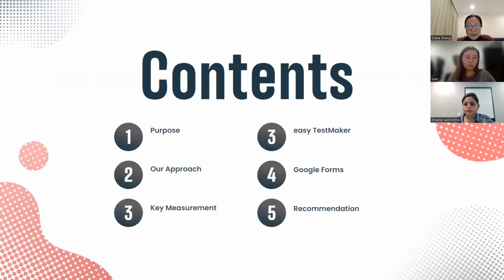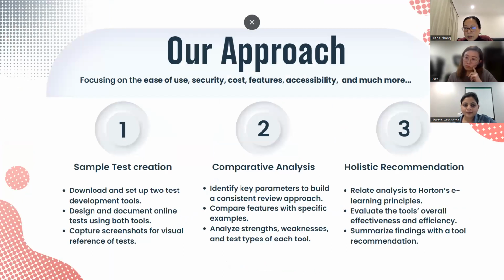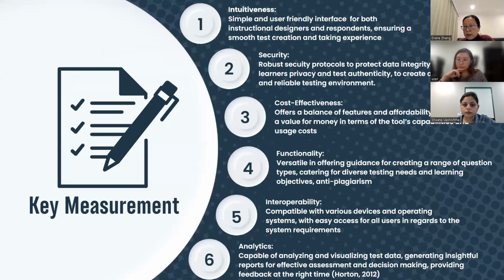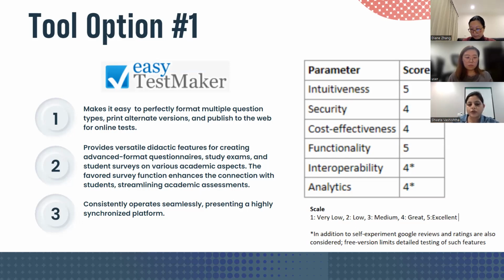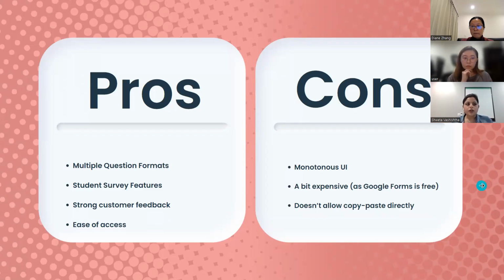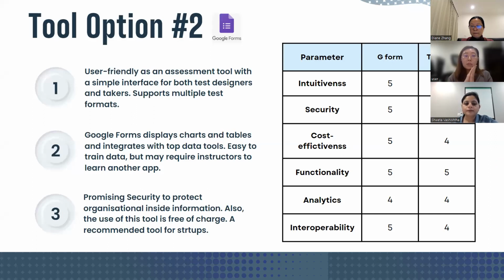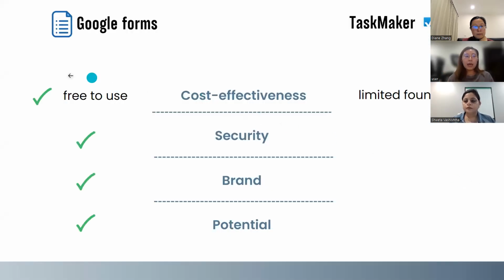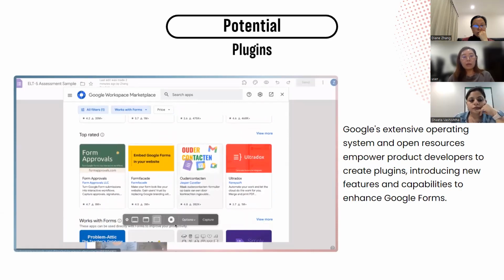Case Study - Explore Learning Technology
Case Study - Analysis of Assessment Tool
Dive into our educational tech case study: TestMaker vs. Google Forms. Uncover strengths, and weaknesses, and make informed assessment choices.